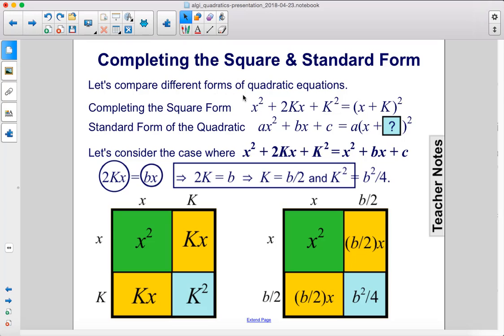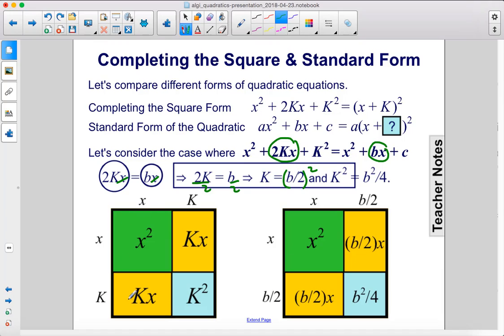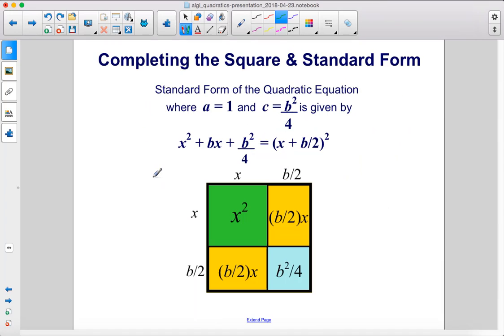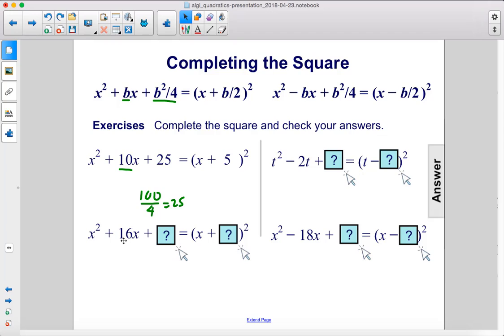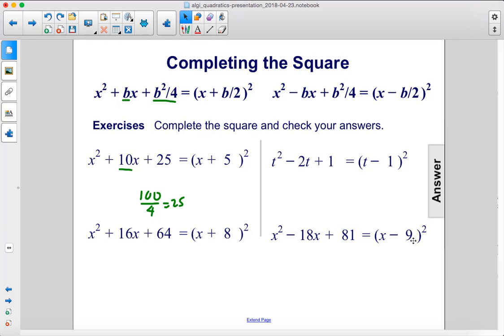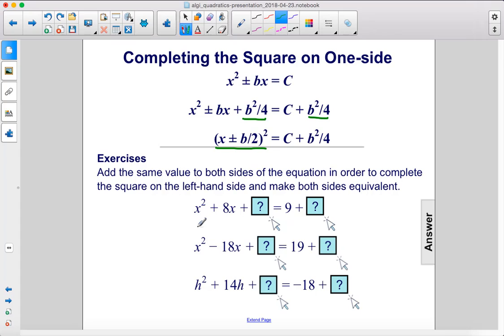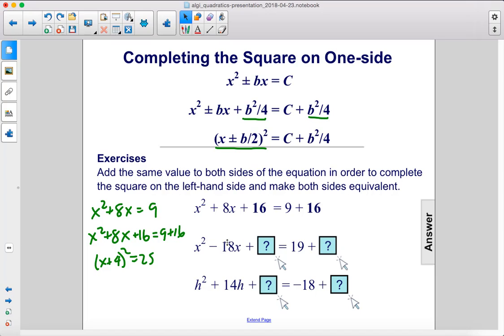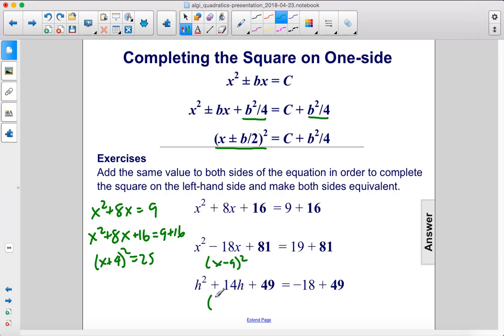Algebra 1 Quadratics Solve Completing the Square Pt 2